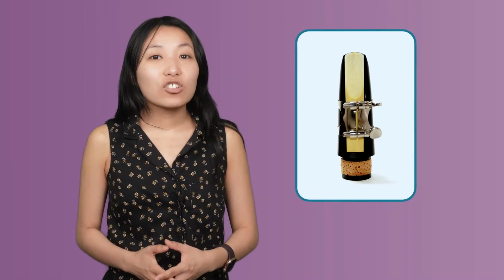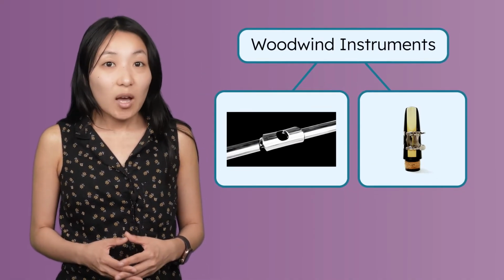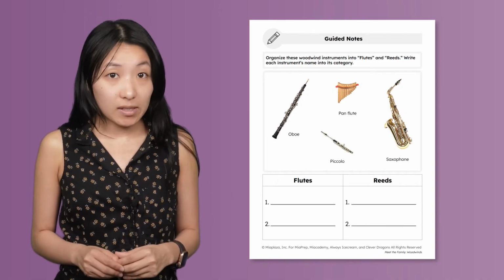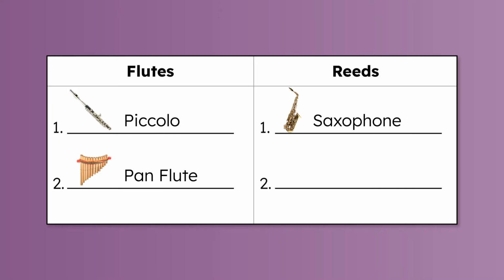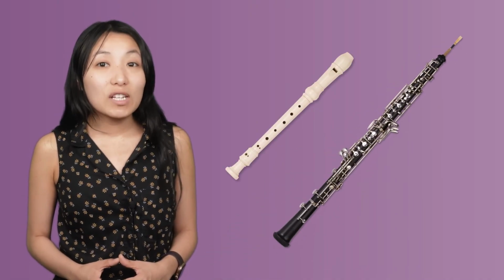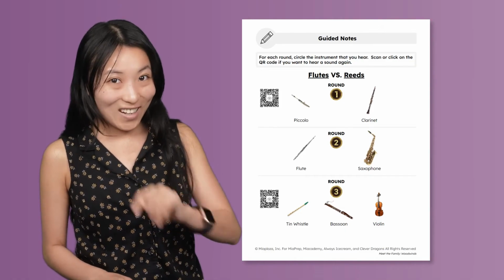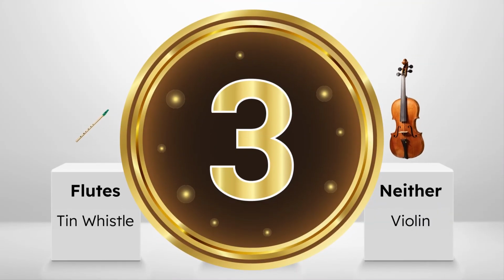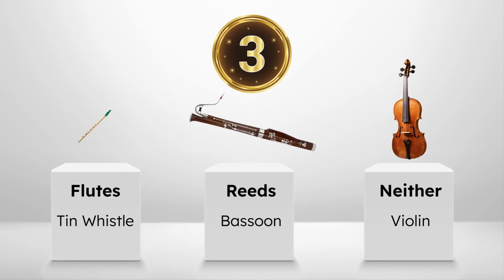Meet the Family: Woodwinds - All About the Woodwind Family of Instruments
Woodwinds are a very unique family of instruments! In this music lesson for 3rd-5th grade, students will learn about what these instruments have in common and how their special characteristics impact their sound. This lesson is from Miacademy's Music For All course.